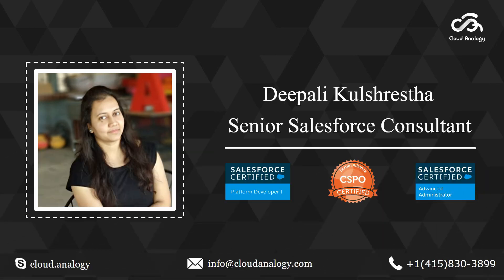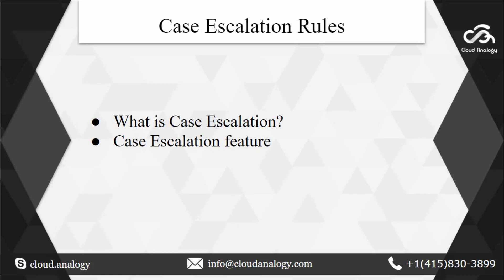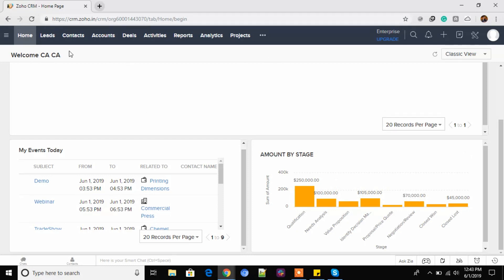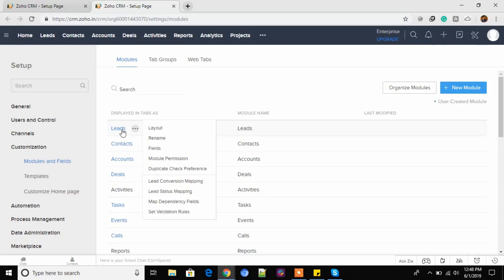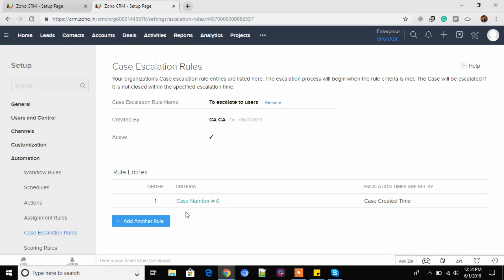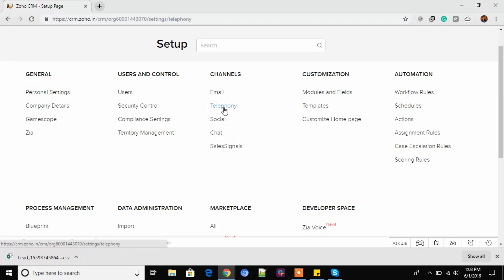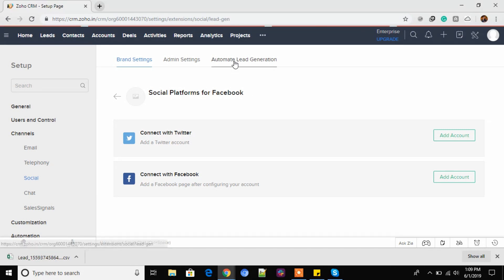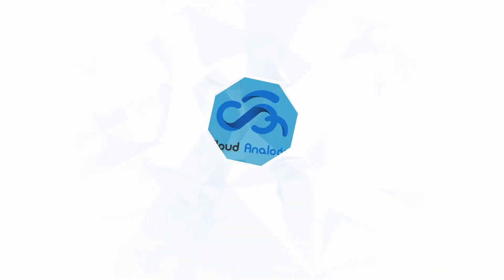Webinar | A Walkthrough of Zoho CRM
Zoho CRM offers a customizable set of features that are tailor-made for all your business processes- whether it be automation rules, preparing a blueprint for your in-house brands in your company, or almost everything! Zoho has it all covered. Go deep into the above video to find out more about how you can make the most out of the best feats in Zoho.